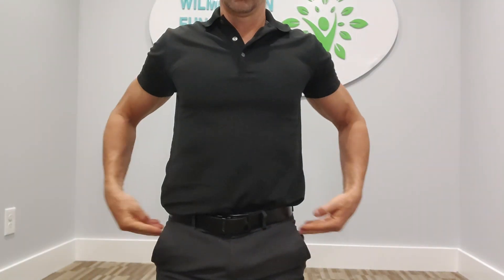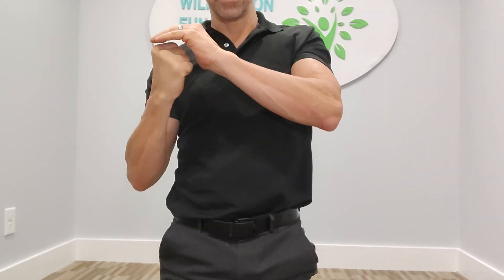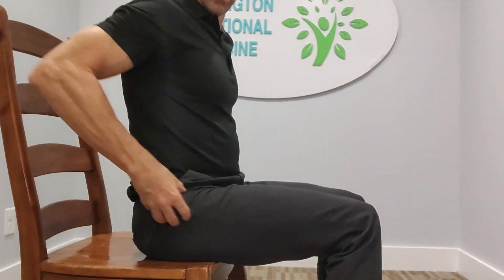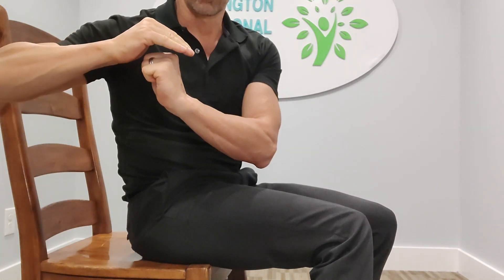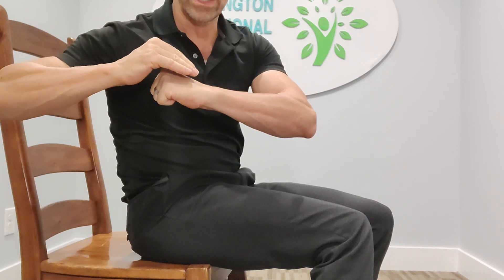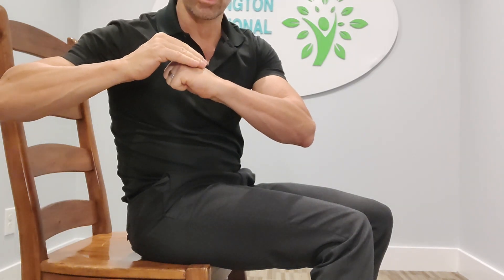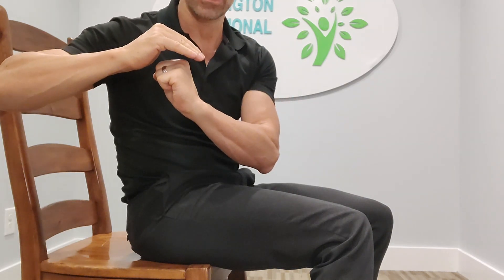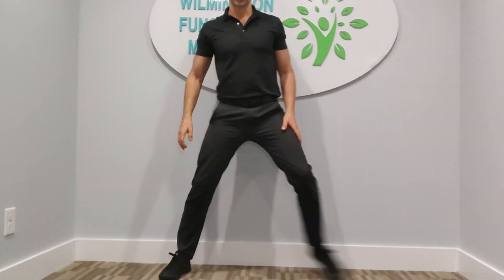Dr. Matthew Bradshaw - Functional Medicine - Hip Stretches - Hip Socket Manipulation